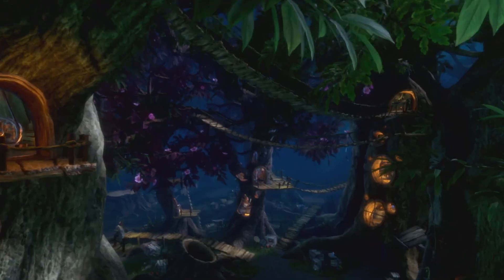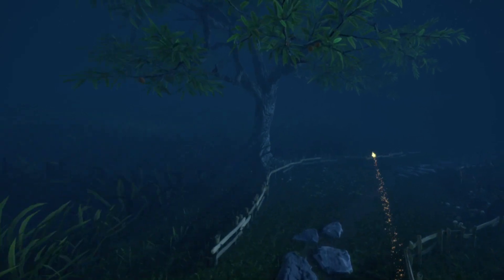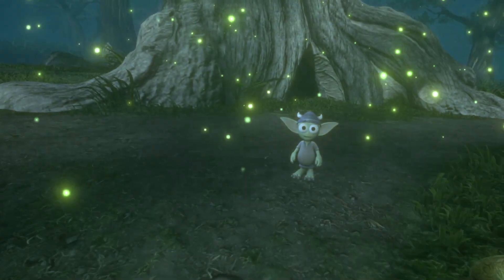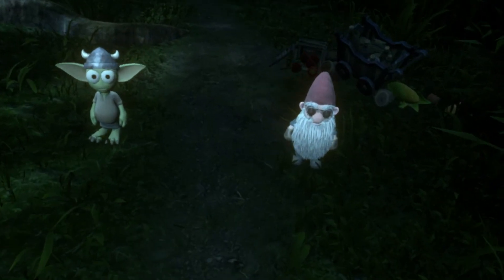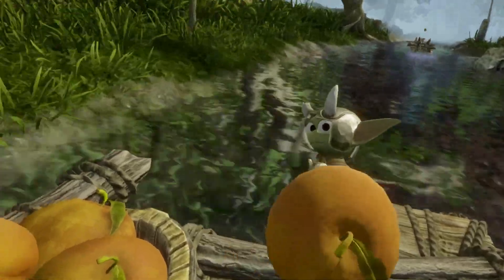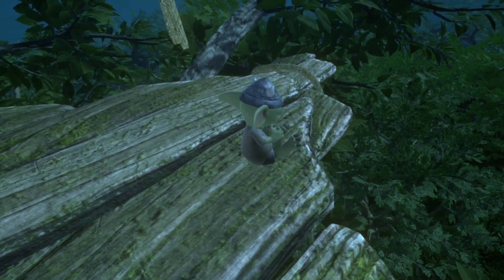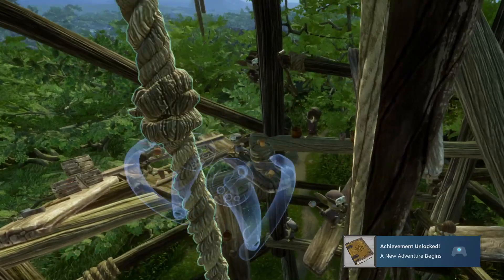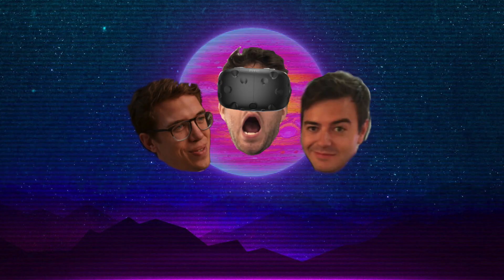Gnomes and Goblins | VR Review (Full Game Release)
After four long years and no updates- suddenly our favorite demo from 2016, Gnomes and Goblins, has been released as a full VR game on HTC Vive, Oculus (No Quest) and Valve Index!

We decided to test it out and see if the $30 price tag and four years of waiting paid off!

VR Your Friends is a VR comedy channel with content focused around virtual reality and gaming! We cover the top VR games, the worst of the worst and everything in between.

New to Virtual Reality?  Welcome to the ultimate VR experience. We're glad you're here!
Powered by: HTC Vive with Wireless VR